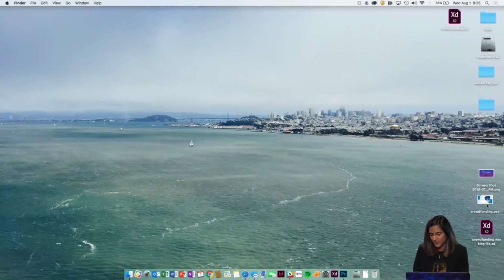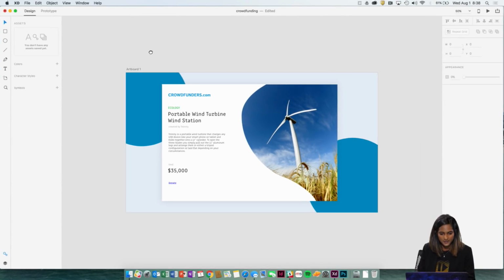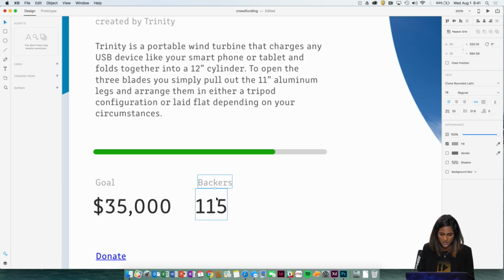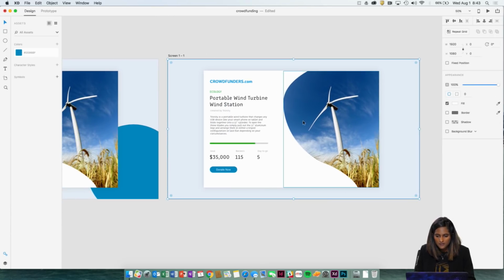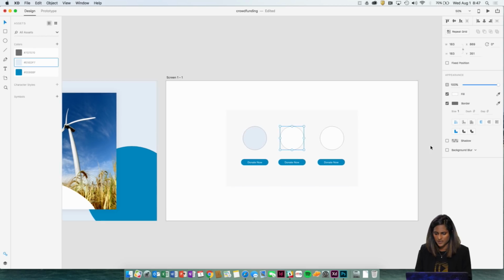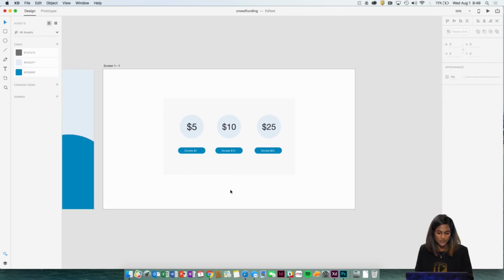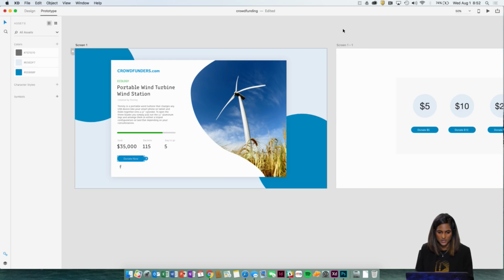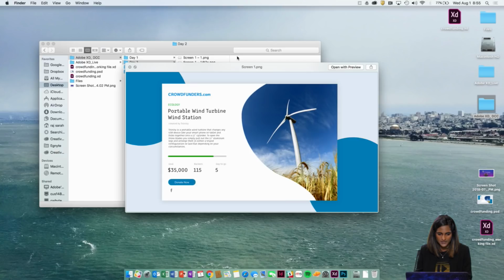Adobe XD Daily Creative Challenge #2 | Adobe Creative Cloud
Join your host Sarah, who will introduce you to screen design and Adobe XD.
Create 7 screen designs before August 11th and you’ll be on your way to learning the basics. Get your questions answered, check out what the community is creating, and get feedback on your work.